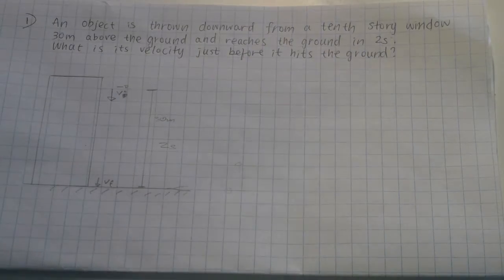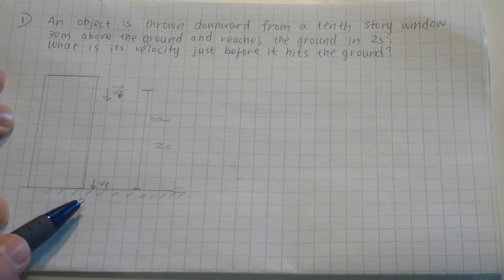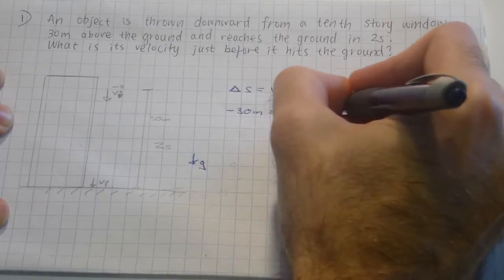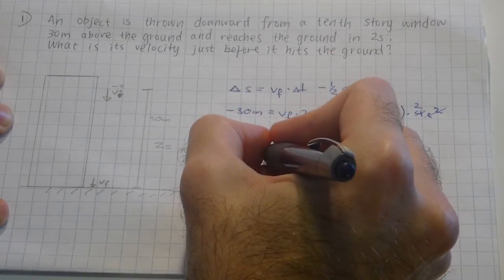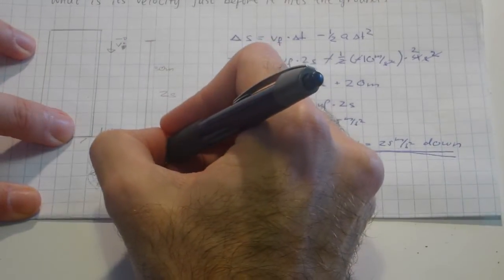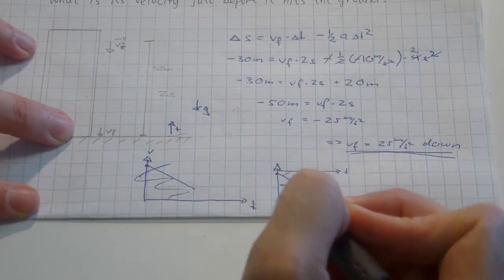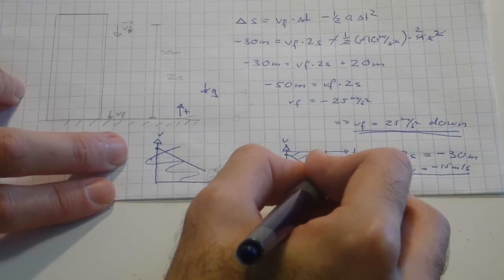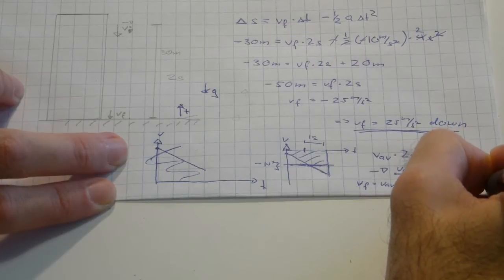An object thrown downward - Two Ways to Find the Final Velocity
Question: An object is thrown downward from a tenth-story window 30m above the ground and reaches the ground in 2s. What is its velocity just before it hits the ground?

Using both a kinematic equation and a velocity-time graph, we explore two different methods that lead to the same result.